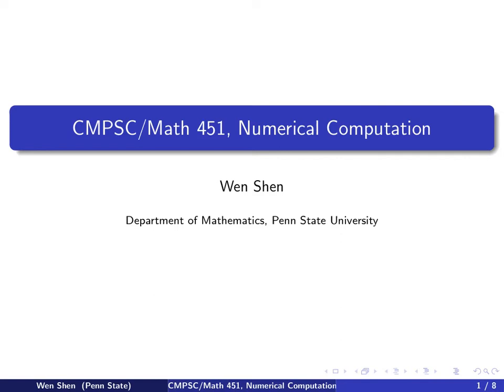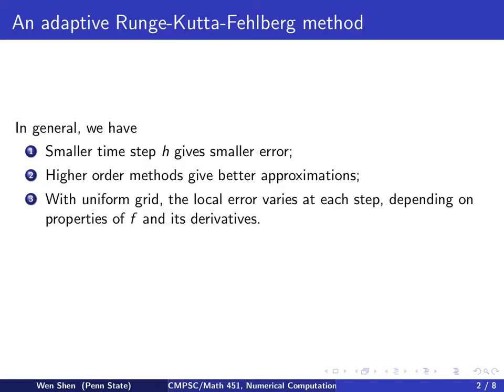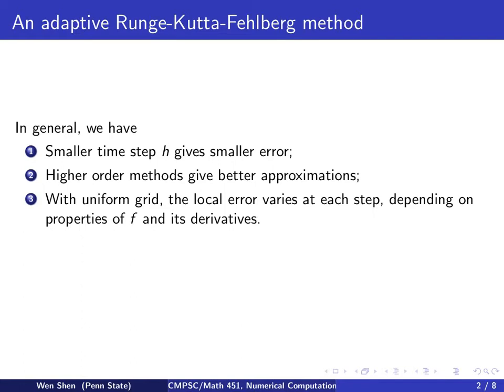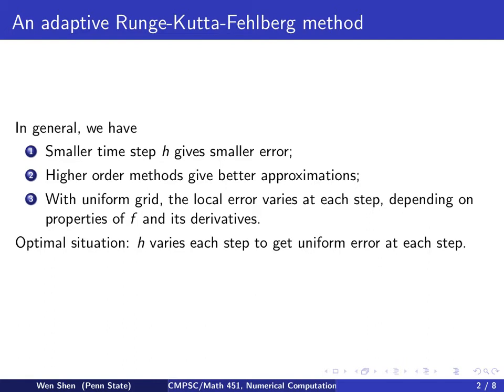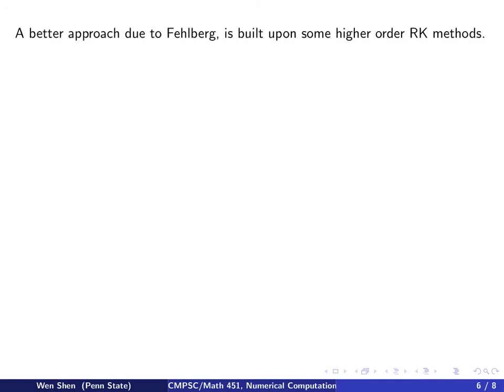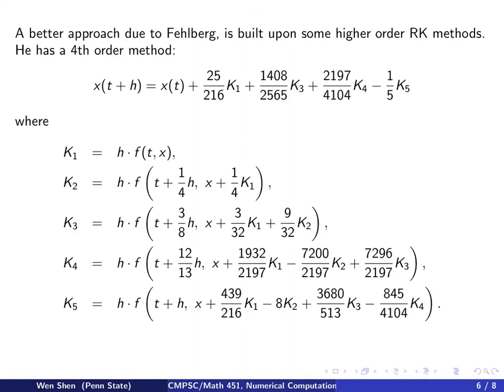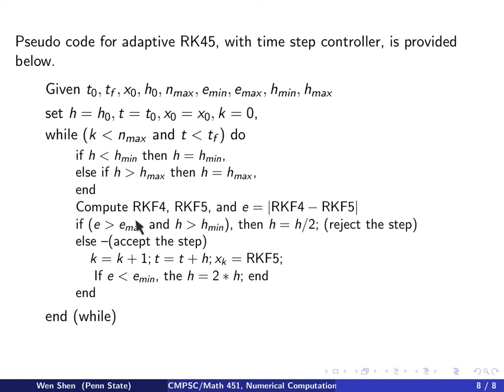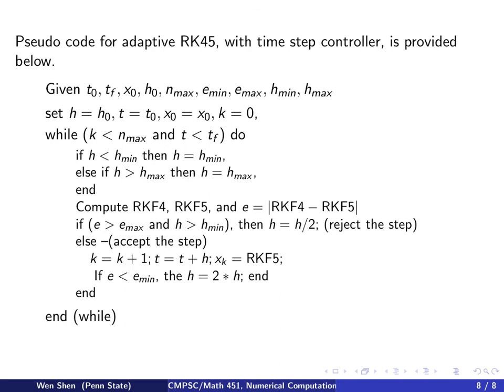ch9 8. Adaptive Runge-Kutta-Fehlberg method. Wen Shen